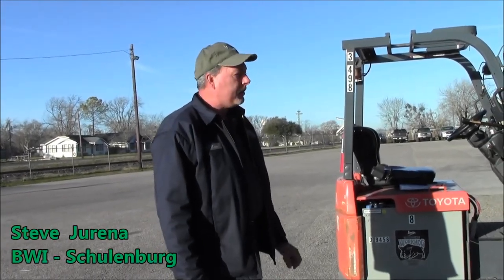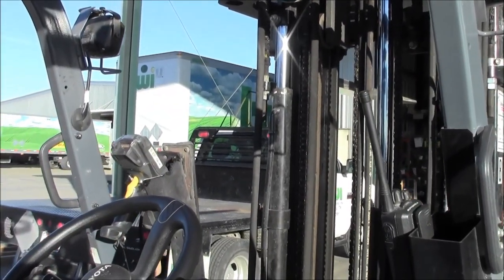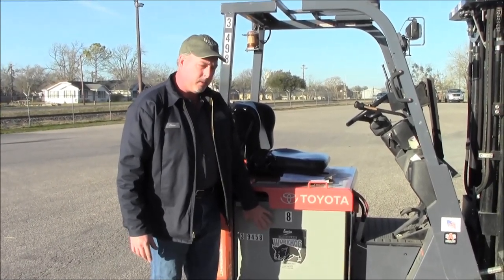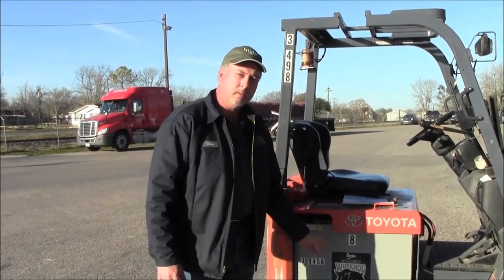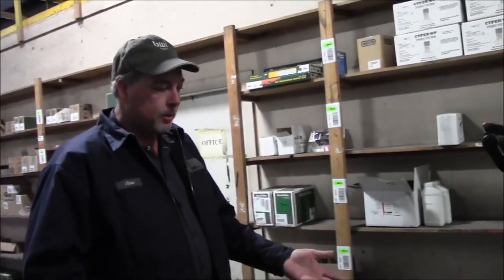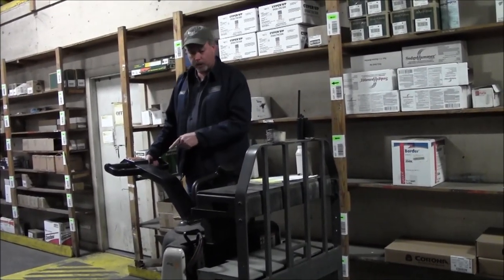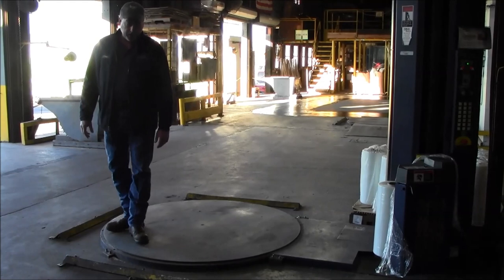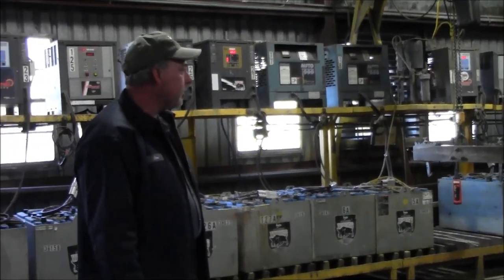BWS WAREHOUSE PREVENTATIVE MAINTENANCE OVERVIEW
BWS Warehouse Maintenance Technician Steve Jurena walks us through his Daily Preventative Maintenance Process for Forklifts, Pallet Jacks and Pallet Wrapping Machines, and also gives us a tour of the BWS Battery Changing Area.